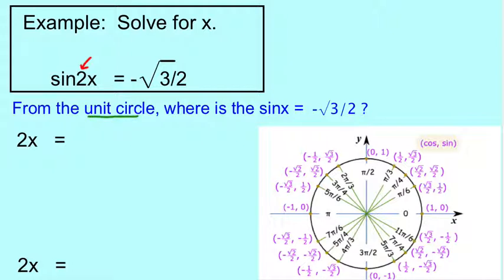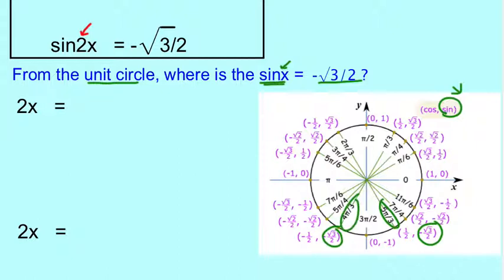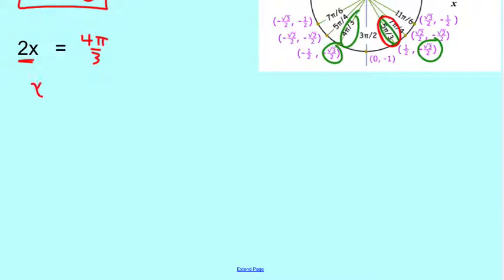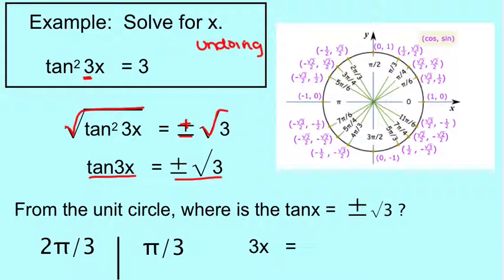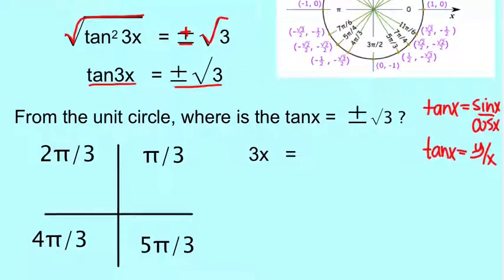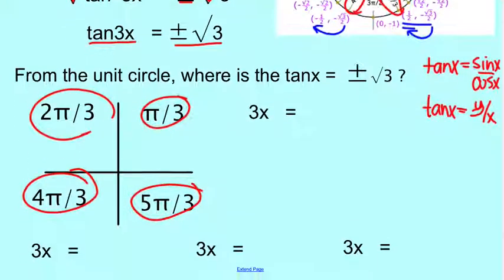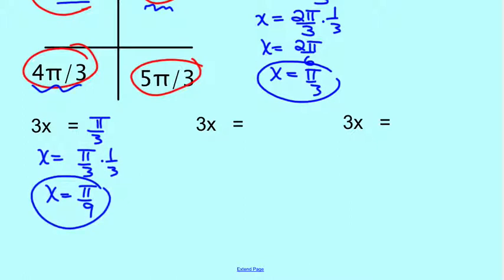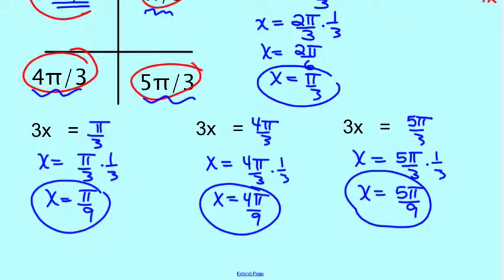Solving Trig Equations Part 4